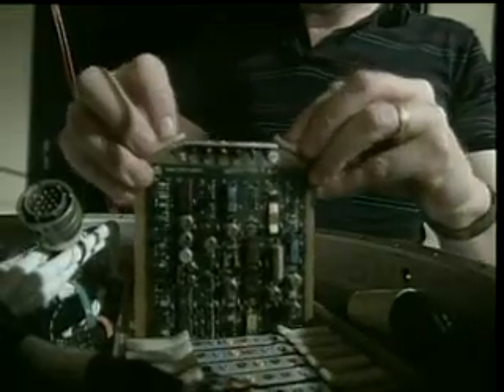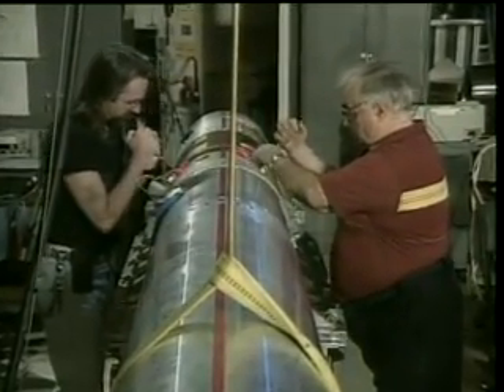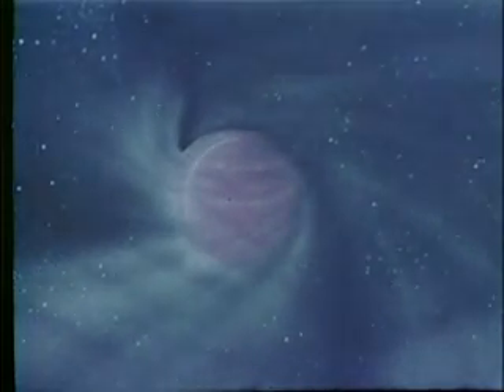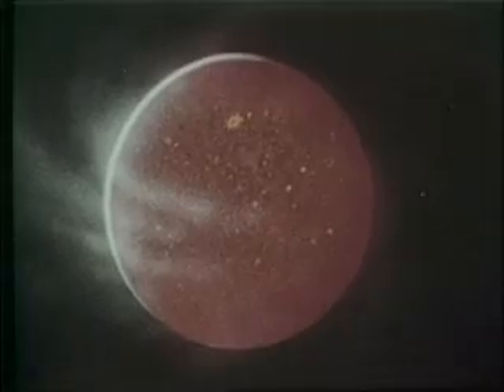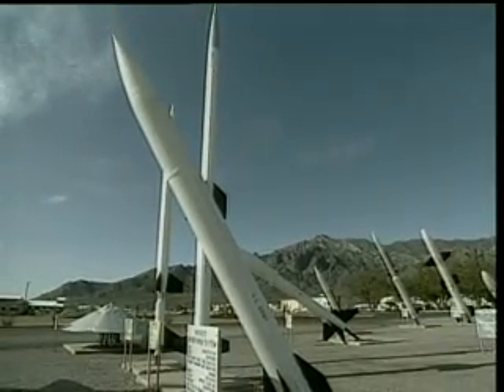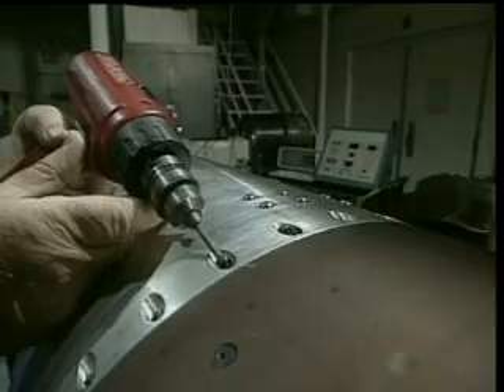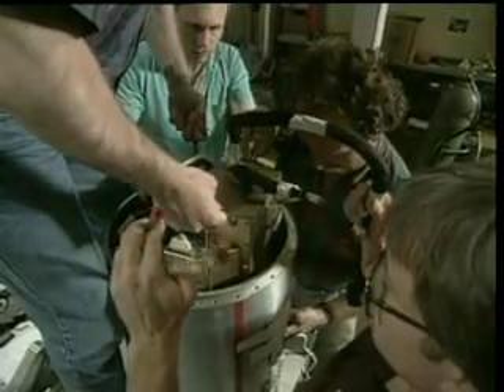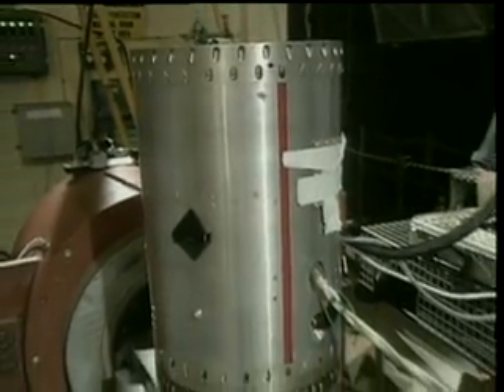Mars - The Beginning, four and a half billion years ago